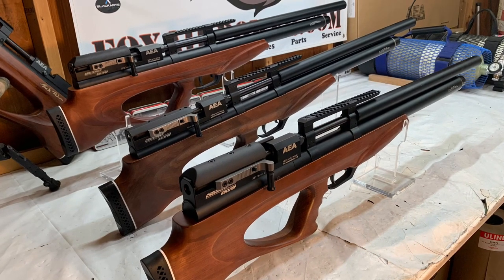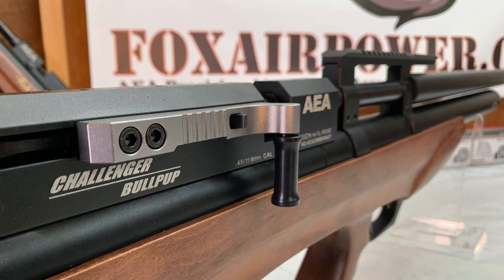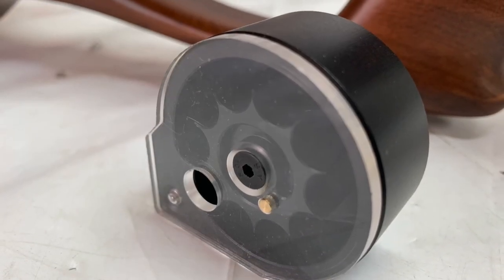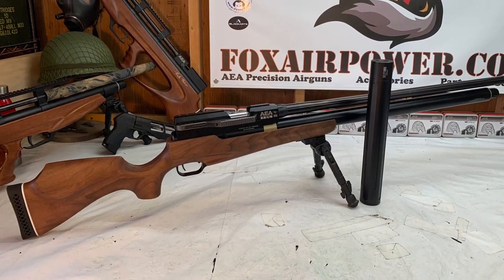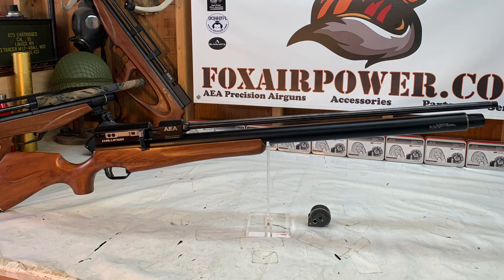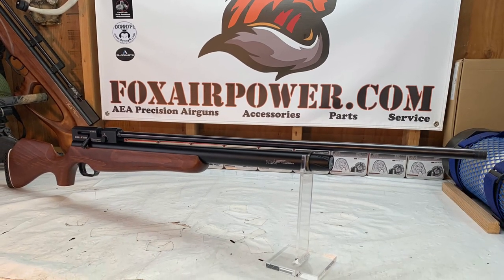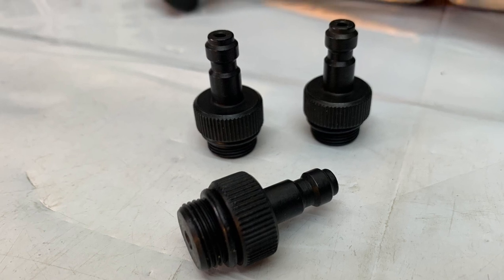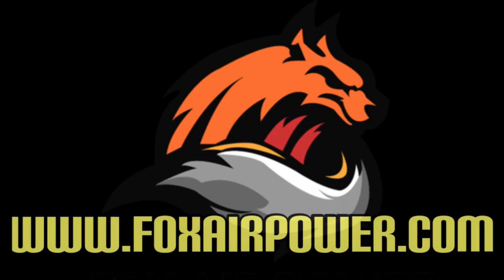FOX AIR POWER SHOW & TELL PART 2… NEW PHOTOS FOR THE ONLINE STORE 📸